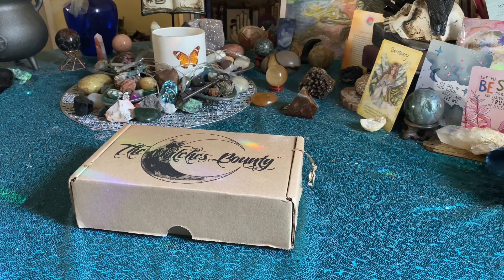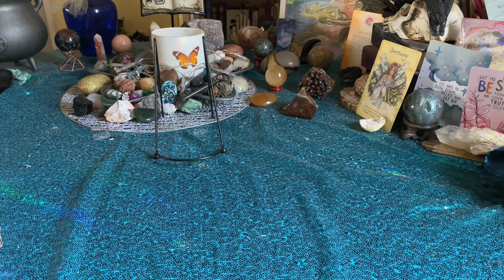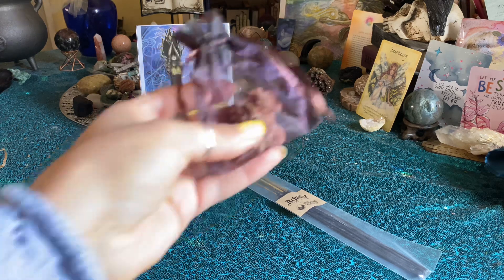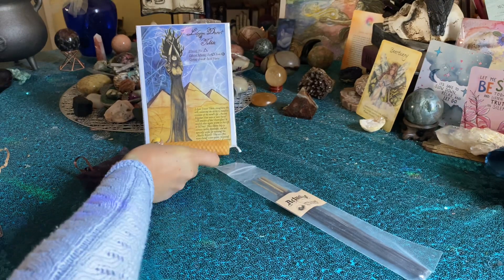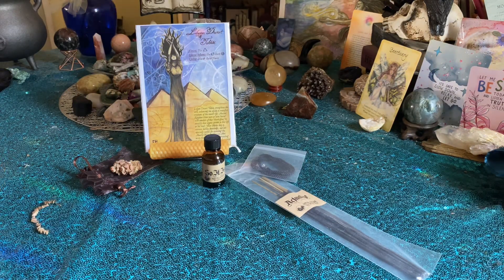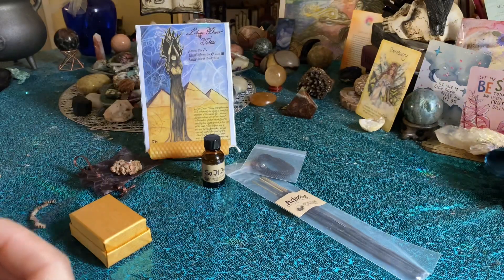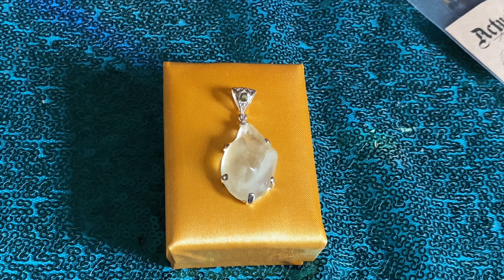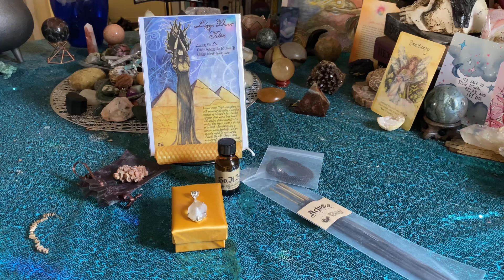The Witches Bounty ~ July 2022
In this video I unbox The Witches Bounty for the month of
July 2022
The theme is The Witch’s Will
This box is $79 in the United States plus your local sales tax and includes the price of
shipping.

A huge thank you to The Witches Moon for sending me this lovely box.

XO,
Isis